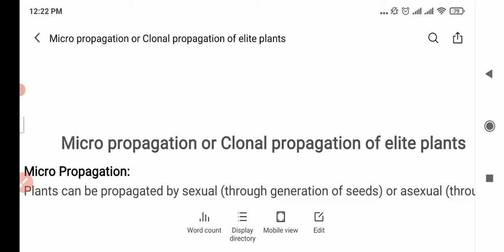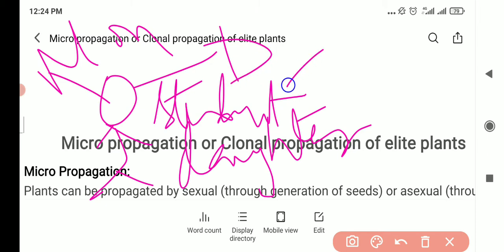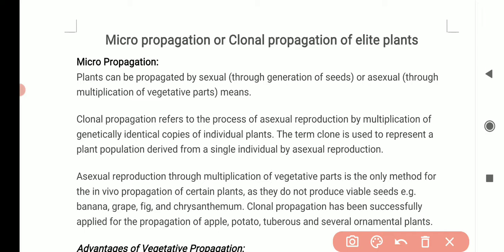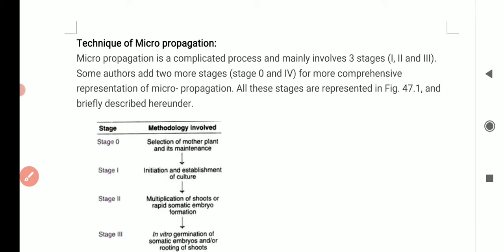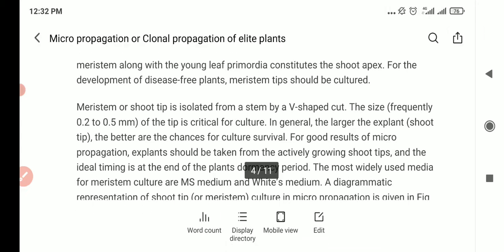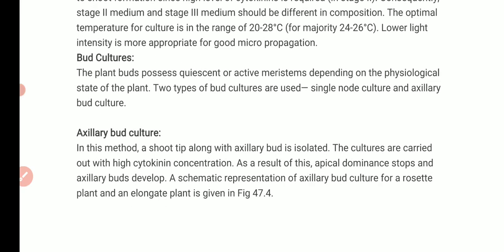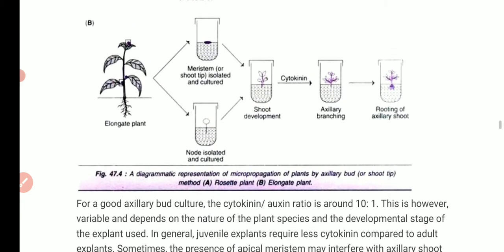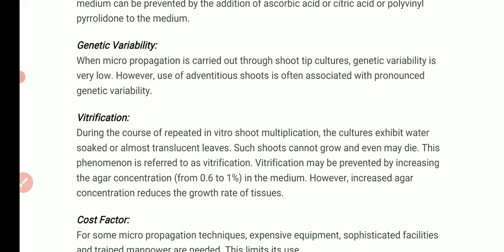June 17, 2021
Clonal propagation